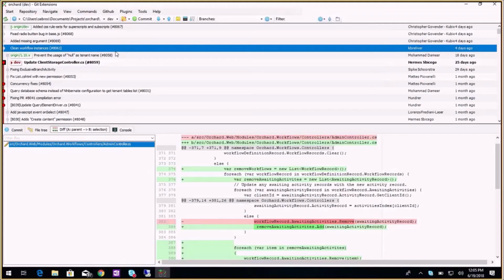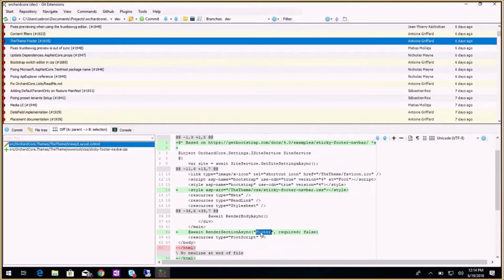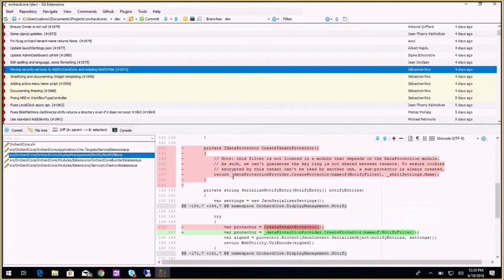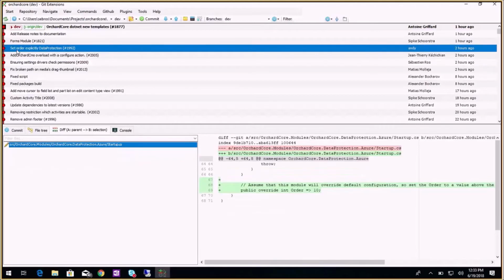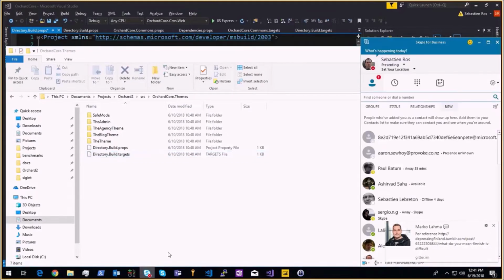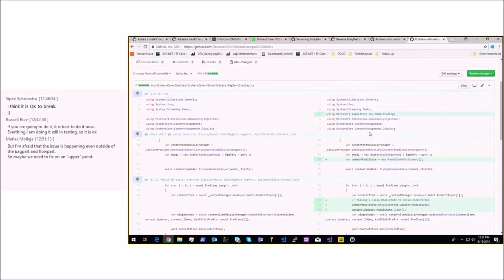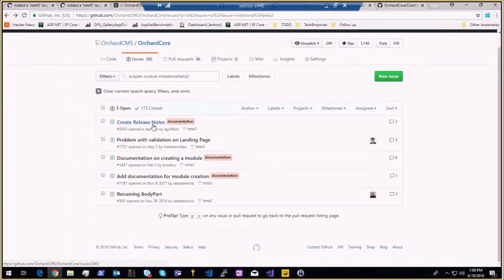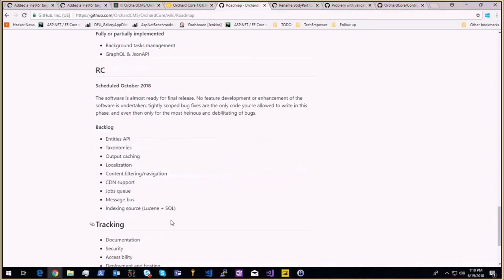Orchard Podcast: 19th of June, 2018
Meeting notes:
- 00:00 - Agenda
- Status on Orchard 1.x
-- 0:04 - Clean workflow instances (#8061)
-- 0:23 - Added missing argument (#8069)
-- 0:35 - Fixed radio button bug in base.js (#8068)
-- 0:57 - Added css rule-sets for superscripts and subscripts (#8067)
-- 3:15 - Tenant setup hides connection string e.g if sqlite preselected (#1926)
-- 3:50 - Using SixLabors.ImageSharp from nuget.org (#1930)
-- 3:57 - Resources documentation (#1938)
-- 4:13 - Menu documentation (#1936)
-- 5:10 - Autoroute documentation (#1934)
-- 5:23 - Placement documentation (#1939)
-- 5:55 - DateField implementation (#1929)
-- 6:40 - Fixing ApiExplorer reference (#1945)
-- 6:46 - Fixing Microsoft.AspNetCore.TestHost package name (#1946)
-- 6:48 - Bootstrap switch editor in css (#1885)
-- 7:25 - Update Dependencies.AspNetCore.props (#1947)
-- 8:33 - Fixes previewing when using the trumbowyg editor (#1949)
-- 9:05 - Add css to TheTheme to display correctly the Header and Footer with a fixed navbar (#1935)
-- 9:20 - Allow to filter the content items on content type, published version, order by date. (#1923)
-- 9:32 - Configures an external OIDC provider and allow external users to connect to site (#1622)
-- 10:05 - Remove dependencies on removed modules (#1950)
-- 10:13 - Fixing menu shape alternates (#1951)
-- 12:25 - Update Getting Started section (#1952)
-- 12:42 - Fix Media Library error with Azure Blob file storage (#1955)
-- 12:50 - Fix that media grid layout is broken when using Azure Blob storage (#1954)
-- 13:00 - TheTheme Content alternate (#1957)
-- 13:10 - Use AddIdentity extension method in OrchardCore.Users.Startup (#1961)
-- 13:30 - Fixes BlobFileStore.GetDirectoryInfo returns a directory even if it does not exist (#1964 #1963)
-- 13:33 - Fixes LocalClock async api (#1962)
-- 14:13 - Documenting theming (#1968)
-- 15:10 - Adding active menu items script (#1959)
-- 15:55 - Simplifying and documenting Widget templating (#1956)
-- 18:15 - Moving security services to AddOrchardCore and isolating NotifyFilter (#1971)
-- 19:20 - Edit spelling and language, some formatting (#1975)
-- 19:37 - Fix NLog orchard-tenant-name returns None (#1974)
-- 20:11 - Some csproj updates (#1973)
-- 20:24 - Ensure Owner is not null (#1979)
-- 22:28 - Update Modules documentation (#1995)
-- 22:36 - Migrate to OpenIddict RC3 (#1787)
-- 22:45 - Remove admin footer (#1996)
-- 24:00 - Removing restriction which activities are startable (#2002)
-- 24:25 - Update dependencies to latest versions (#1986)
-- 24:37 - Custom Activity Title (#2008)
-- 25:08 - Add move cursor to field list and part list items on edit content type view (#1991)
-- 26:10 - Fix broken path on media's drag-thumbnail (#2013)
-- 26:17 - Ensuring settings drivers check permissions (#2009)
-- 26:51 - AddOrchardCms overload with a configure action (#2005)
-- 27:38 - Set order to explicitly override default configuration for DataProtection (#1992)
-- 27:51 - Forms Module (#1821)
-- 28:19 - OrchardCore dotnet new templates (#1877)
-- 32:40 - Discussion about Directory.Builds.props, Directory.Builds.targets and OrchardCore.Commons.props files
-- 36:45 - Discussion about the open issues for Beta 2
-- 53:15  - Discussion about the release notes of Beta 2
-- 1:03:08 - Beta 3 Roadmap